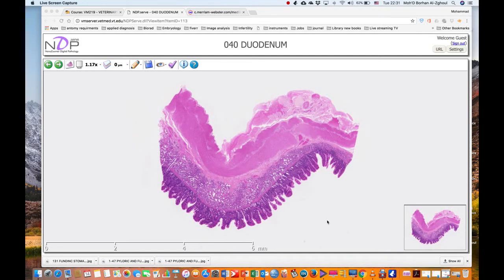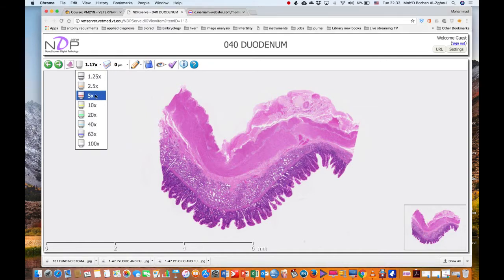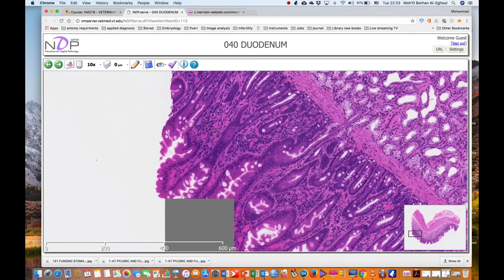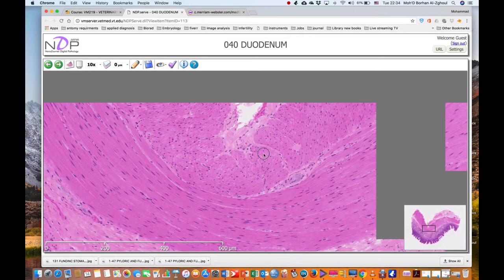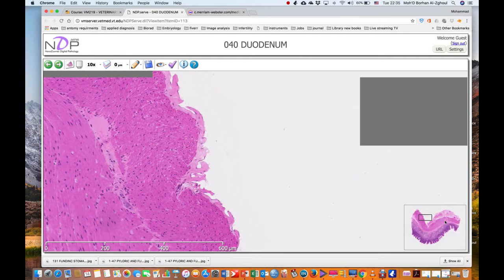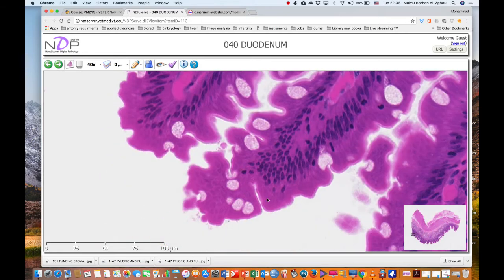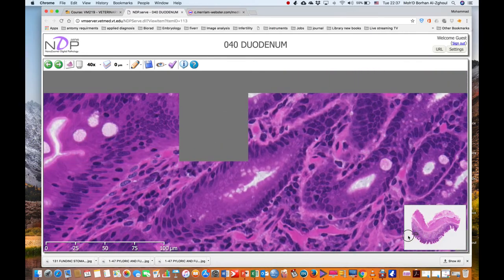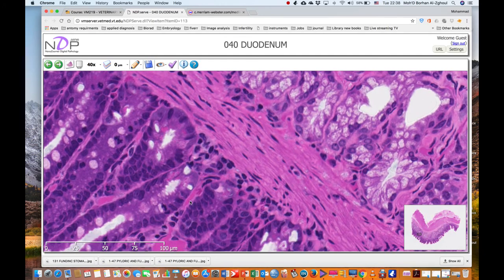Description of Duodenum Histology